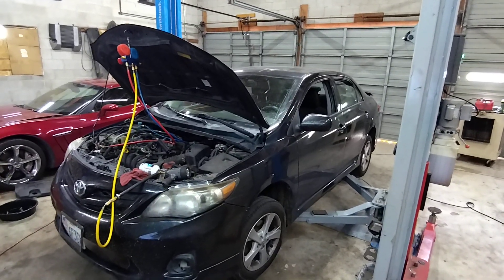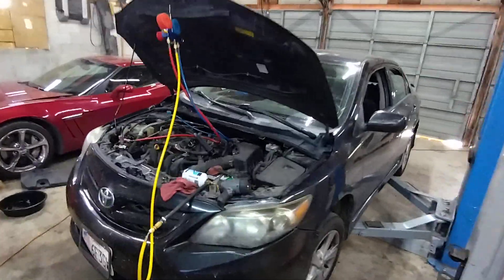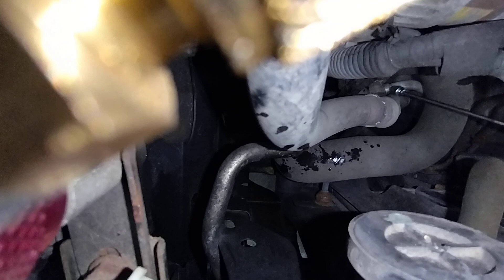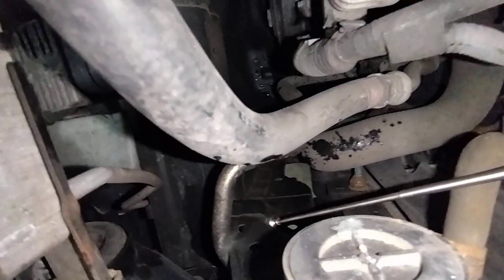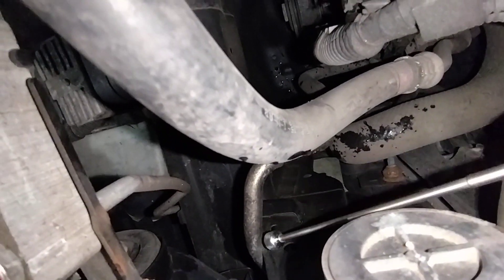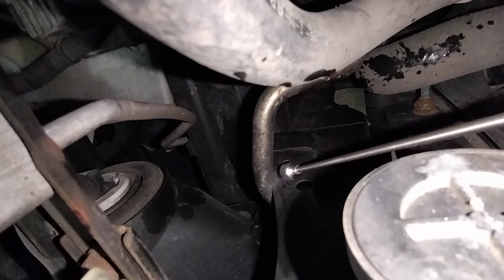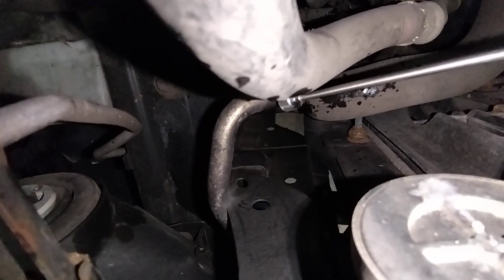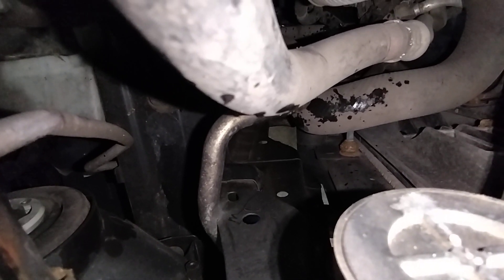2012 Corolla ac not working diagnosis